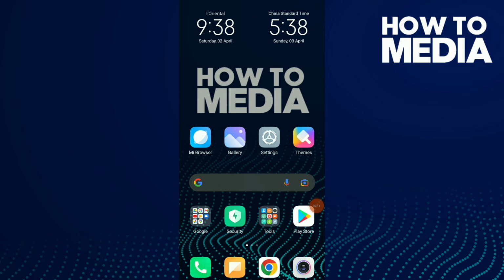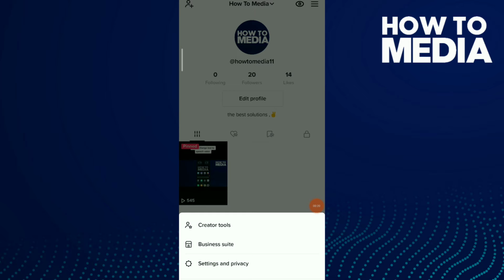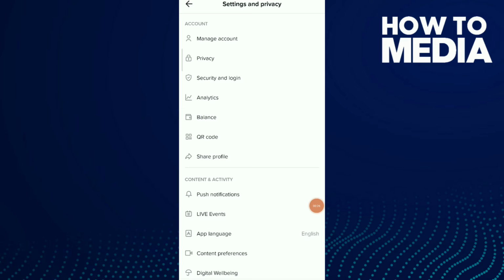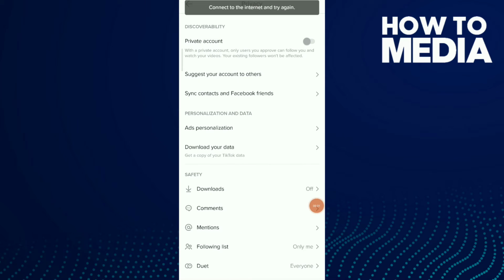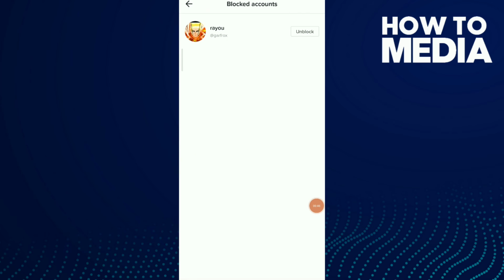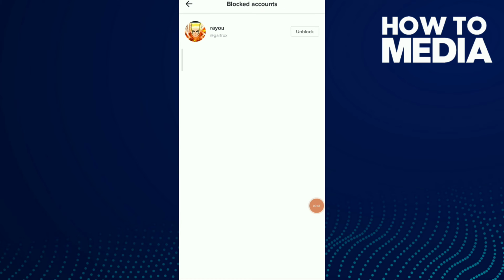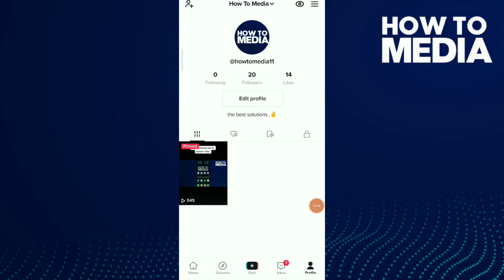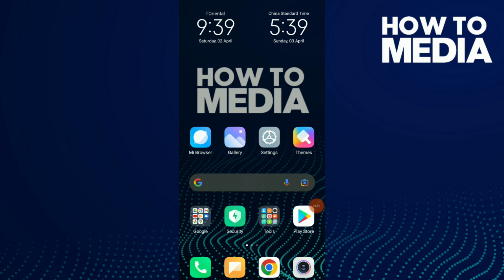How To Unblocked Tiktok Account 2022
in this video we discuss :